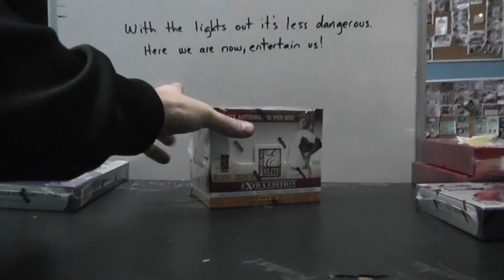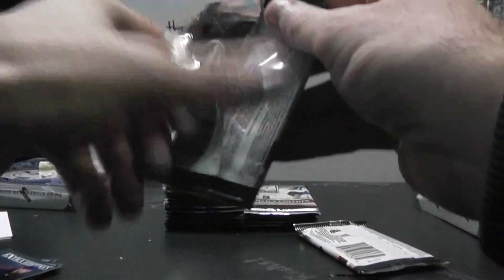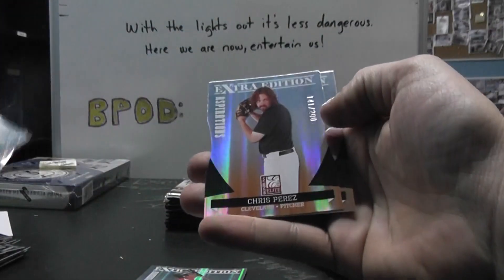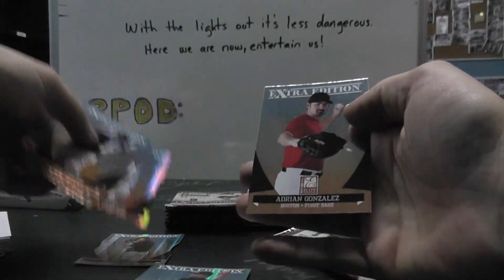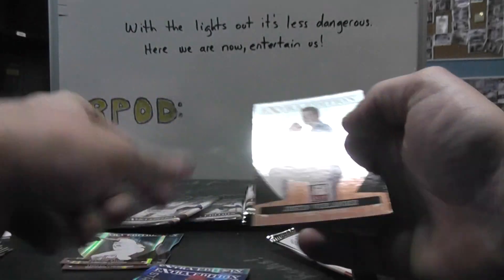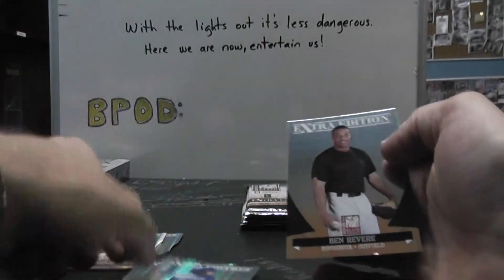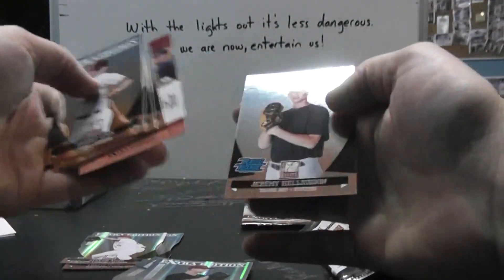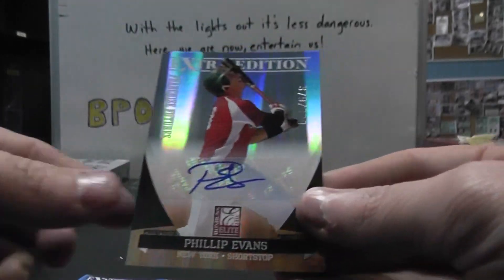Dennis' 2011 Elite Extra Baseball Box Break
Thanks again Dennis, Chris J.